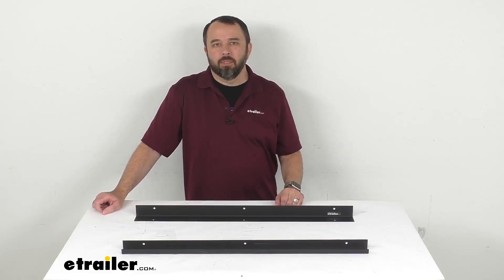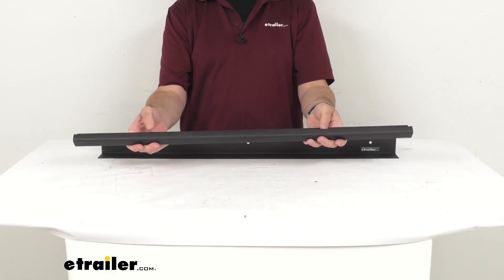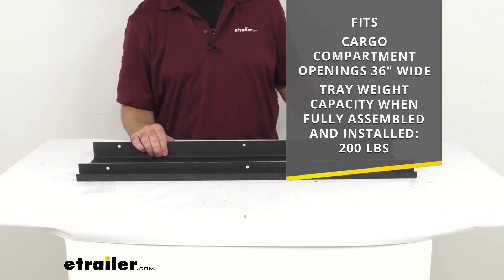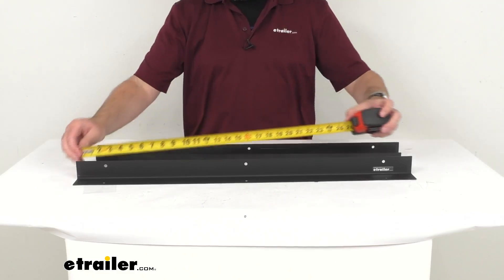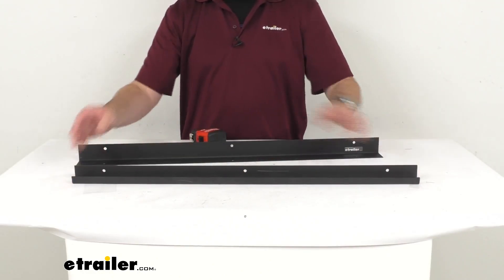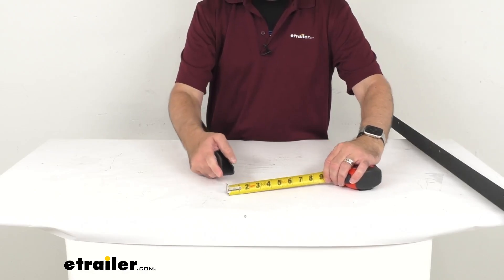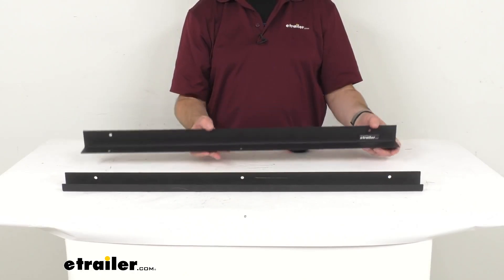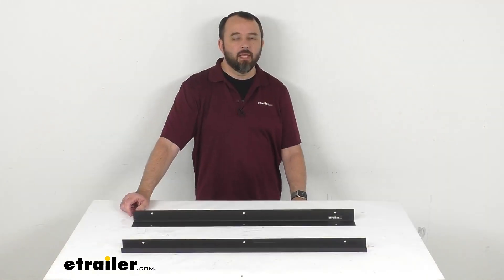All You Need to Know About the Tray Trim Kit for Kwikee RV Storage Slide Out Tray Assembly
Hi, everybody, Andy here with etrailer.com.  Let's take a real quick look together  at this Kwikee tray trim kit.  Now this trim kit is going to pair with a rail kit,  which is sold separately to form a slide-out tray  for your RV or camper's cargo compartment.  This is going to require a carpeted, covered plywood,  which, again, is not included with this, for the bottom  to let you store and retrieve camping and hiking gear,  tools and power cords,  all without crawling into the compartment.  Now this is going to fit cargo compartment openings  as you see there on your screen of 36-inches wide.  And then when you have this fully assembled,  the tray weight capacity is gonna be 200 pounds.

And these two end-trim pieces  are going to help prevent your belongings  from sliding off the tray during travel.  And then just to give you some measurements,  let's begin with the larger trim piece first,  and I just wanna give you the overall length here.  So, end-to-end, as you can see there,  we're sitting right at 32-inches long.  (measurer clicks)  And then the height and the width will be the same,  so an inch and three quarters.  And then looking at the smaller piece,  this is going to have the same length,  so, again, 32-inches long.

And then the height is going to be  right at about 1 9/16 inches tall.  (rail clangs)  And then the width we're lining up this way.  Hopefully you can see that a little bit better.  We're gonna be sitting pretty close  to a little over an inch,  about 1 1/8 inches wide.  (measurer clicks)  So both of these do feature  a durable steel construction (knuckles tapping)  with a textured powder coat finish  that's going to help resist rust and corrosion.

This is going to be a pretty easy rivet-mount installation,  but the rivets are not included,  so that is something that you would  have to pick up separately from this kit.  Well, that's gonna wrap up our real quick look today.  I do hope that it was helpful for you.  Again, my name is Andy.  Thank you for joining me.